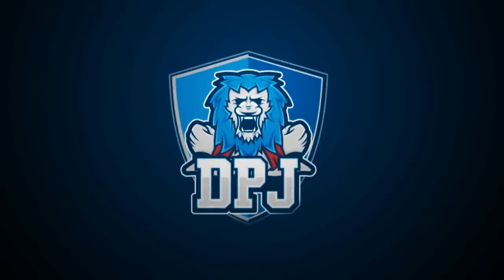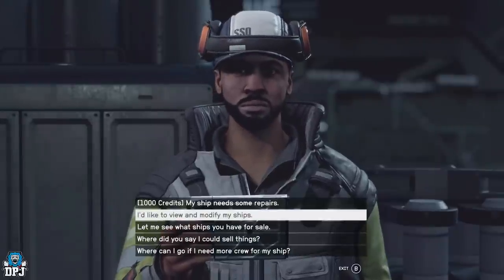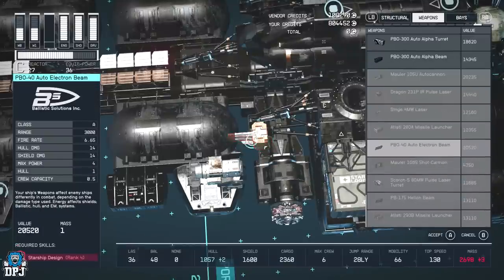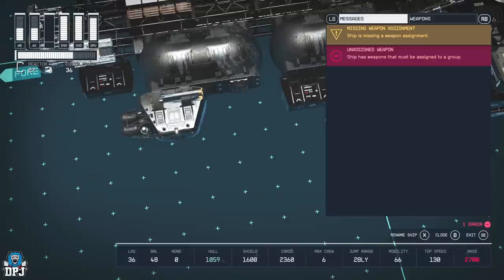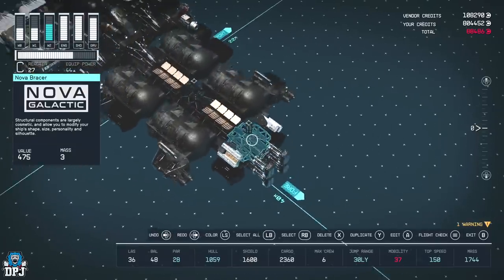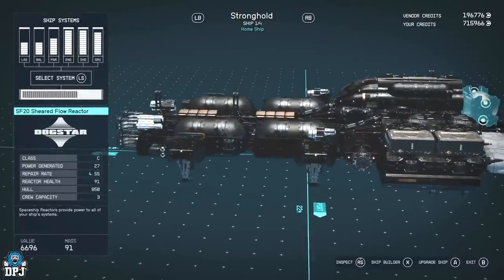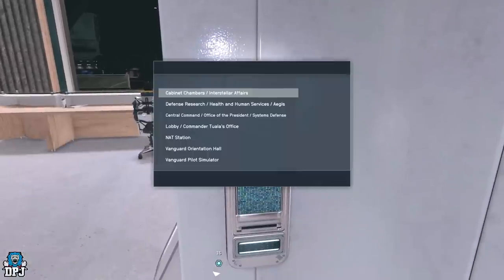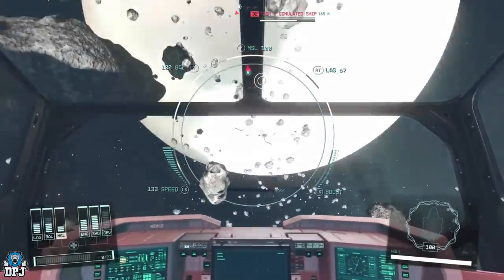Starfield Ship Upgrade Glitch - How To EQUIP ANY SHIP PART - NO SKILLS REQUIRED - 100% FREE Upgrades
How to upgrede & equip any ship part in Starfield 100% free, with no skills required.

Starfield Ship Upgrade Glitch - How To EQUIP ANY SHIP PART Timestamps:
00:00 - Video Intro
00:56 - How to equip any ship part for free
07:25 - How to get your credits back (Ship parts cost)
09:10 - How to get Piloting Rank 4 fast & easy